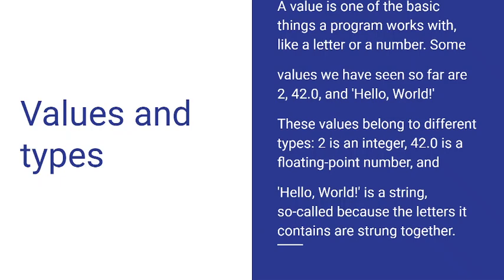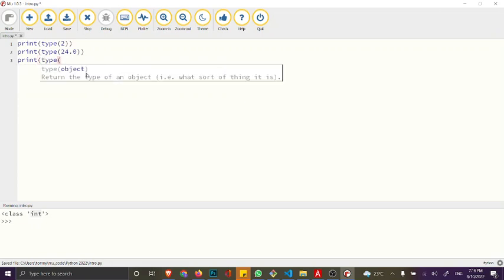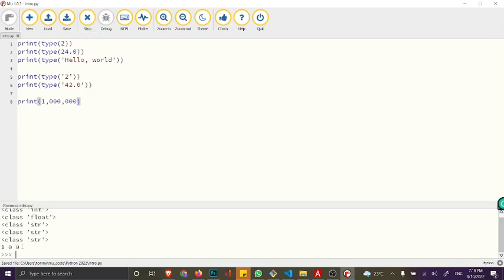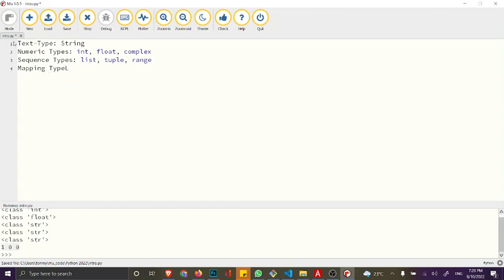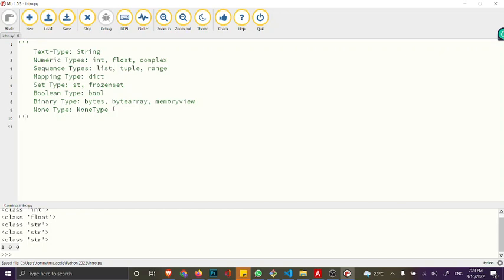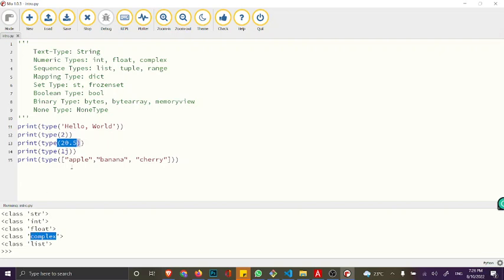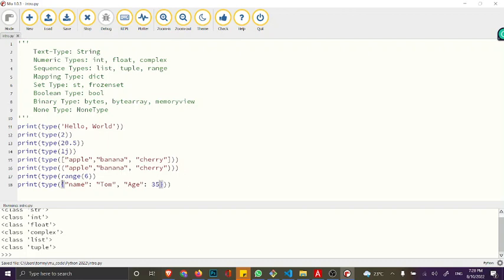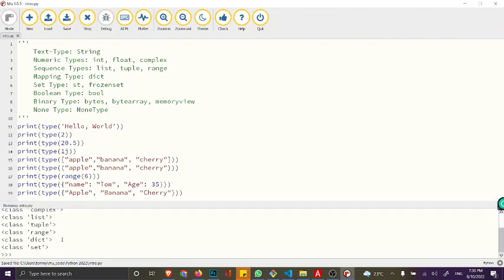Python Values and Data Types